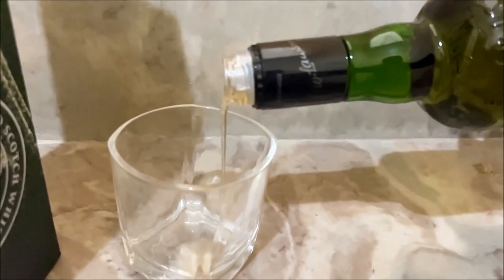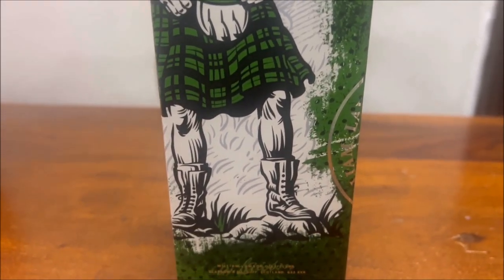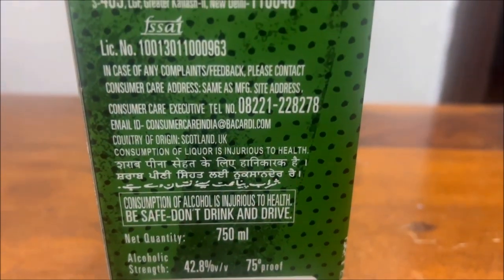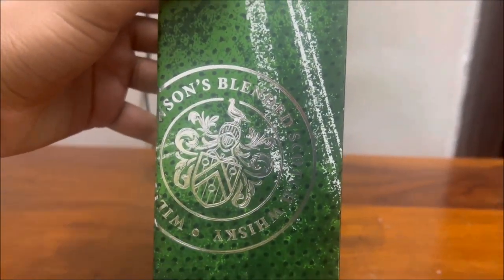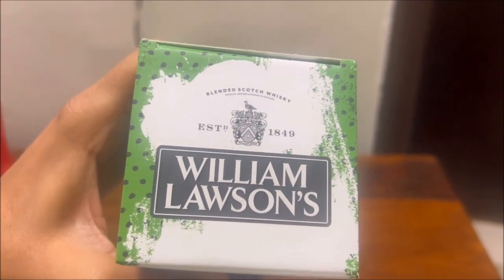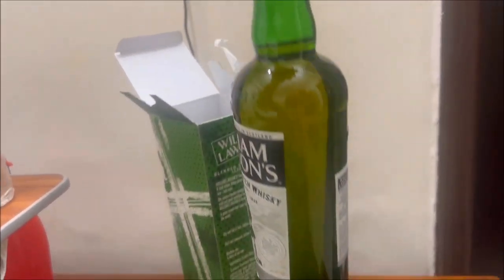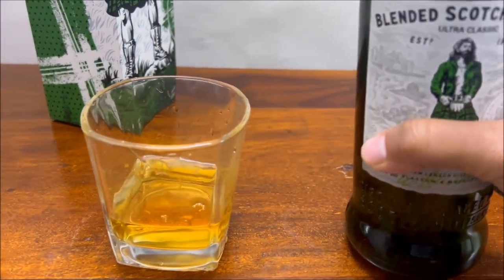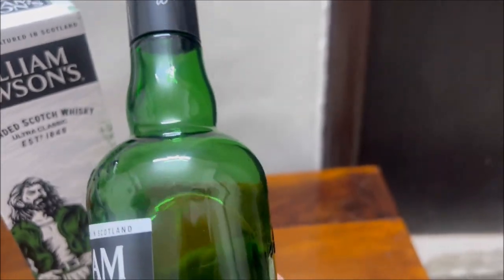William Lawson scotch whisky review English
whiskey reviews english unboxing
blended scottish whiskey 1849
alcohol percentage 42.8
owned by bacardi
taste smell nose
smokiness
liquor
bottle
Lawson’s
Price
750 ml bottle
Box
Scotch

Macduff distillery